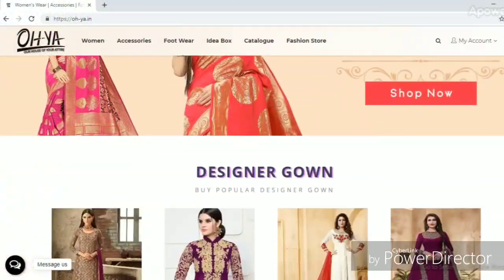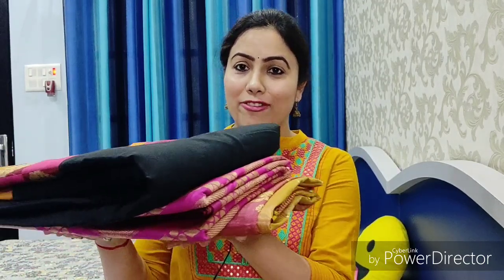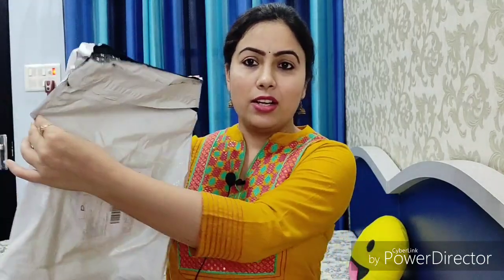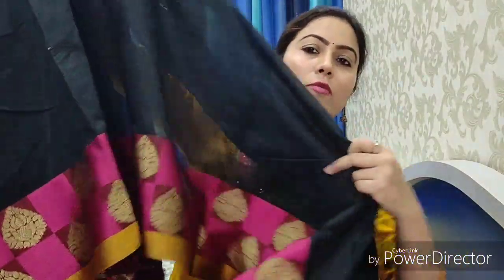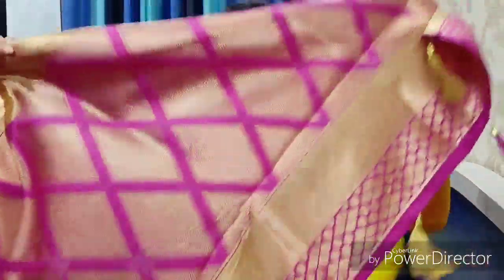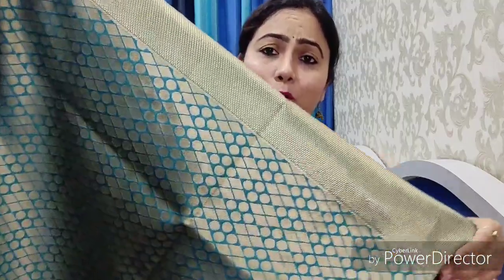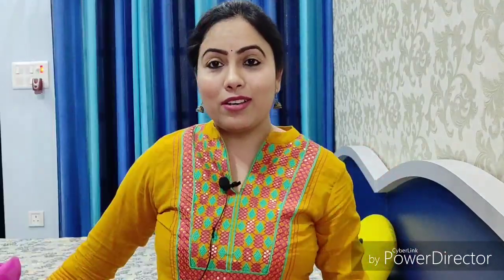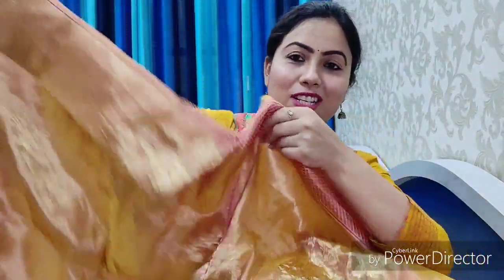Online Banarasi Silk Sarees Haul+TryOn Ft.Oh-ya.in | Best Silk Saree For Bride/Wedding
Online Banarasi Silk Sarees Haul+TryOn Ft.Oh-ya.in | Best Banarasi Silk Saree For Every Occasion

RS.100 off on minimum purchase of RS.500 valid till 15may,2019
Discount of RS.100 flat on every item..

Peach & pink banarasi sil saree

Take care:-)
Swati Rastogi